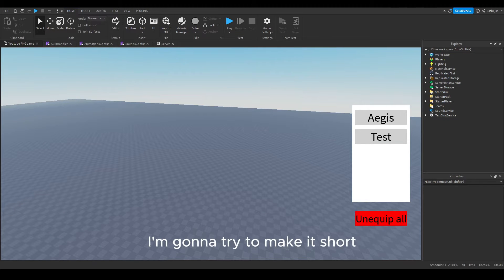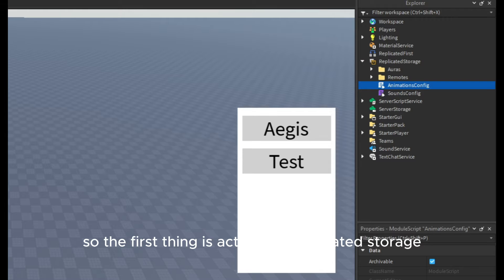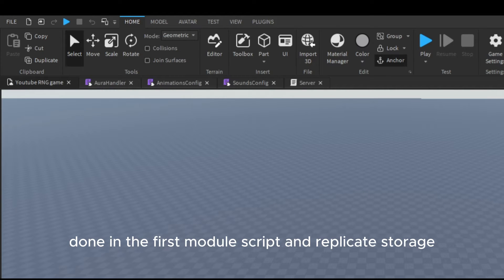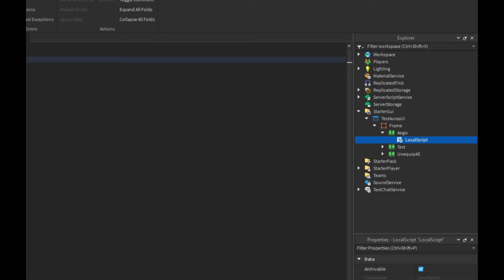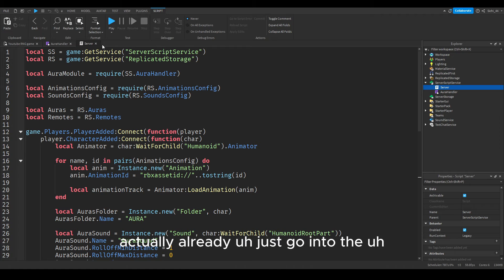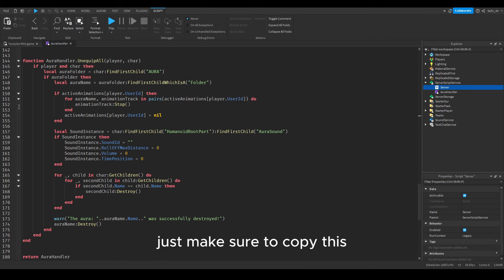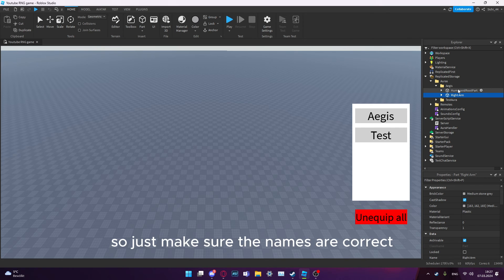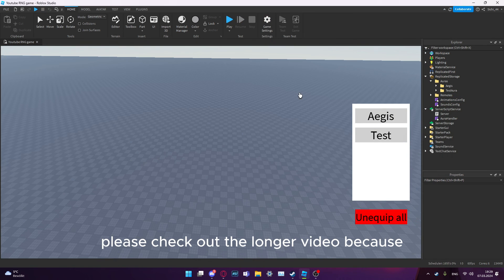(Fast paced) How to make a game like SOL's RNG #1+2